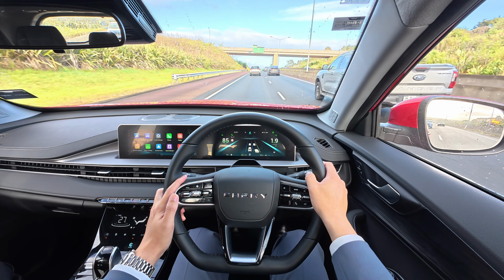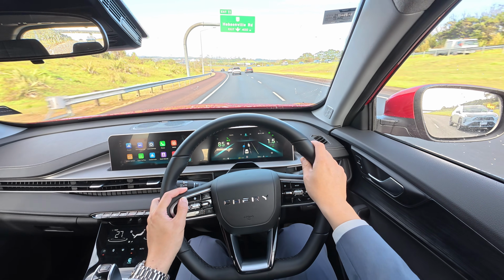Chery Tutorial - Cruise Control (ACC & ICA) - POV Demonstration - Tiggo 4, 8 & Omoda C5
Chery Tiggo Tutorial - Cruise Control (ACC & ICA) - POV Demonstration - Tiggo 4, Tiggo 8, Chery Omoda C5, Chery Omoda 5

A detailed first-person POV drive video to demonstrate the ACC (adaptive cruise control), ICA (intelligent cruise assist) or TJA (traffic jam assist). Available on Chery Tiggo 4, Tiggo 7, Tiggo 8, Omoda C5, Omoda 5, Omoda 4, Omoda C4, and Jaecoo vehicles.

I upload car reviews, POV drives, walkarounds & guides every week 🚗

🙌 I’m Jerry Pan, based in Auckland, NZ, working in the car industry for 8+ years.
🌐 English isn’t my first language, so apologies for any mistakes!

Timestamps:
0:00 Intro
0:42 Buttons
1:00 Set Cruise Control, Adjust Speed
2:27 Adjust Distance
3:25 Stop & Start Scenario
4:30 Intelligent Cruise Assist / TJA / ICA / ICC
7:05 Set to Speed Sign Change
8:02 Thoughts
8:30 Speed Limiter